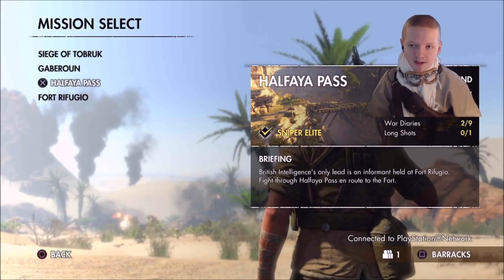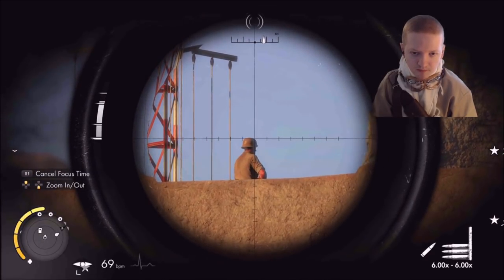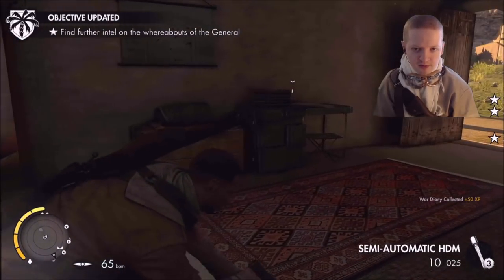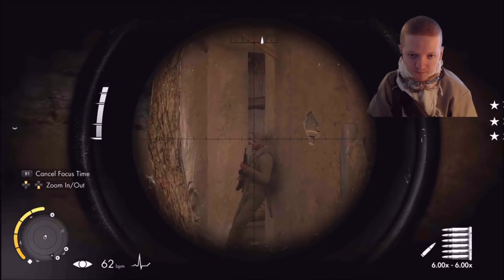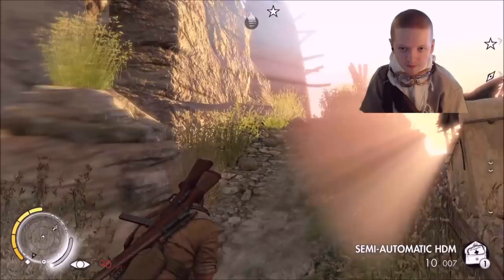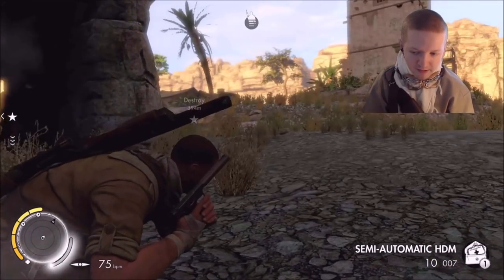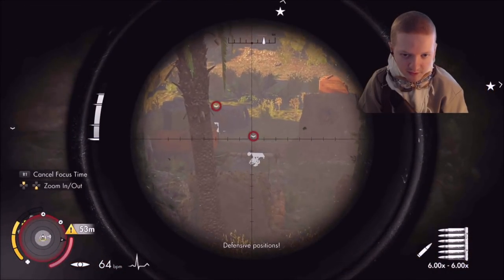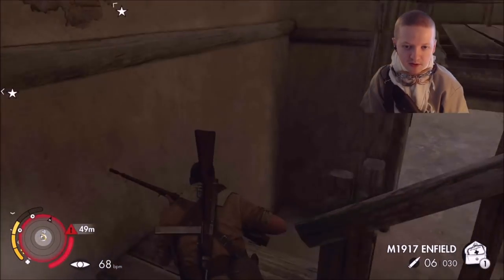Karl Destroys The German Flak 88s Epic Mission, Road To Sniper Elite 5 Sniper Elite 3 Afrika Part 3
Part 3 of my playthrough of Sniper Elite 3. This is my road to Sniper Elite 5 of me going through the Sniper Elite series waiting for the fifth game. I am cosplaying as Karl as well. On this part Karl infiltrates Halfaya Pass and destroys the Flak 88 guns.